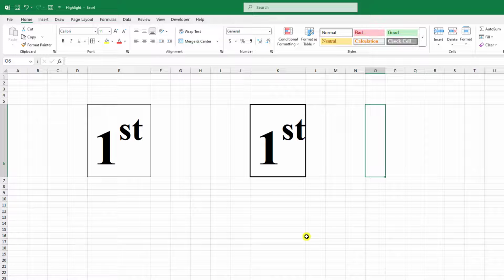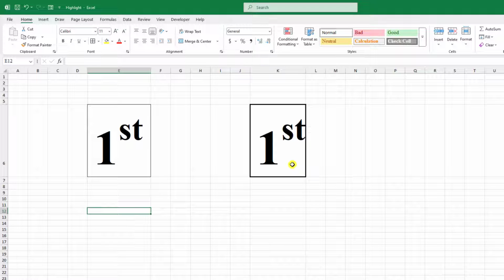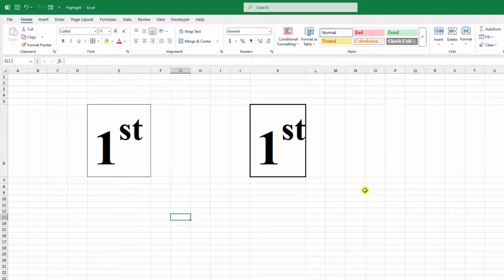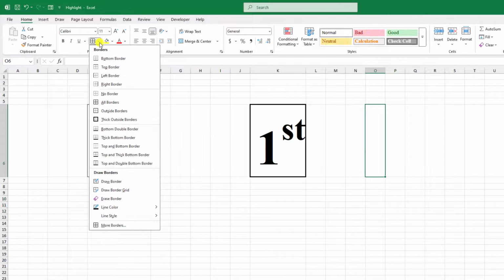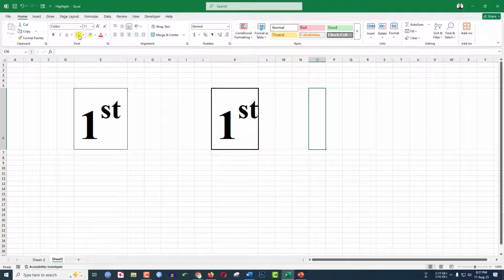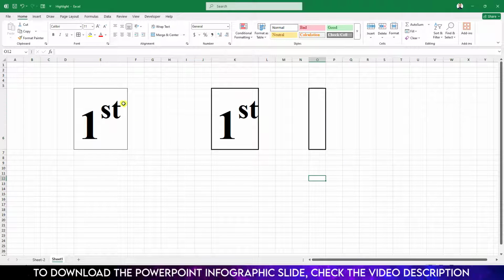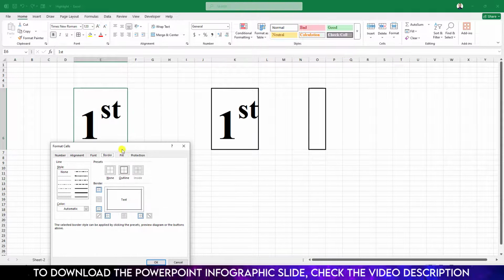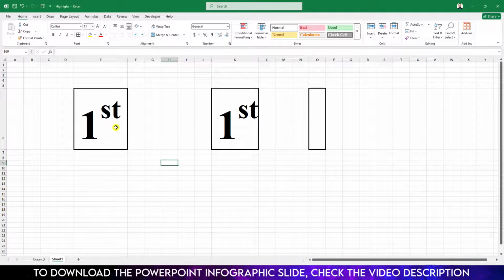How to Increase Thickness of Grid Lines in Excel | Change Border Size in Excel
In this video tutorial, you will see How to Increase Thickness of Grid Lines in Excel | Change Border Size in Excel. To be an expert, watch the video till the end.